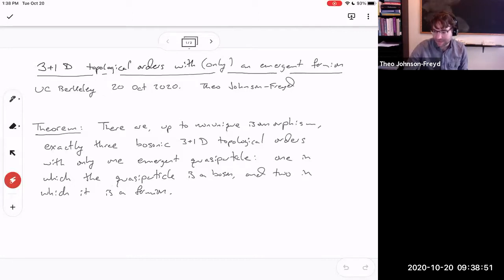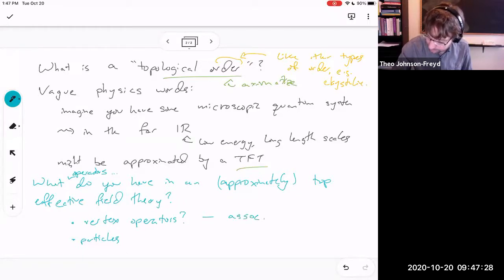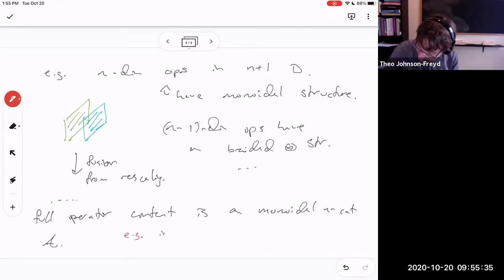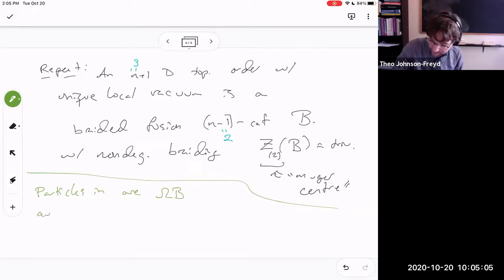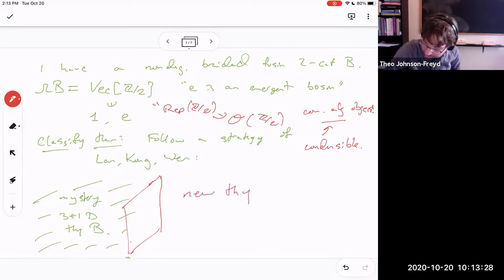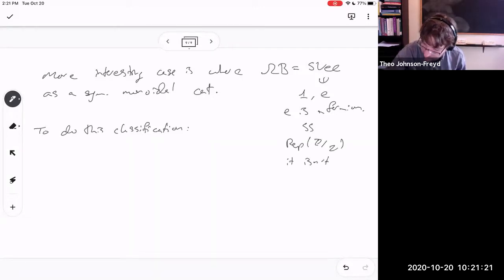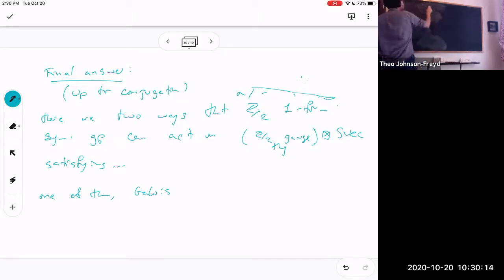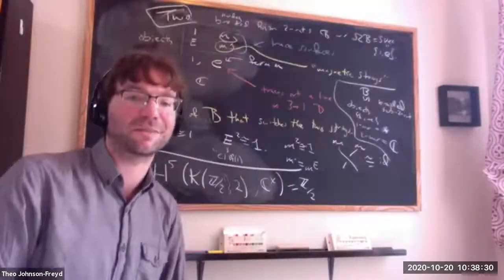Theo Johnson-Freyd - 3+1d topological orders with (only) an emergent fermion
Representation Theory and Mathematical Physics Seminar - Oct. 20, 2020

Theo Johnshon-Freyd (Dalhousie University)

Title: 3+1d topological orders with (only) an emergent fermion

Abstract:

There are exactly two bosonic 3+1d topological orders whose only nontrivial quasiparticle is an emergent fermion (and exactly one whose only nontrivial quasiparticle is an emergent boson). I will explain the meaning of this sentence: I will explain what a "3+1d topological order" is, and how I know that these are the complete list. Time permitting, I will tell you some details about these specific topological orders, and say what this classification has to do with "minimal modular extensions".